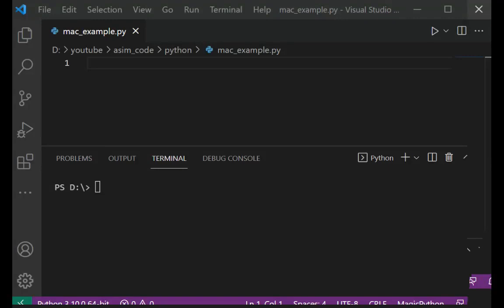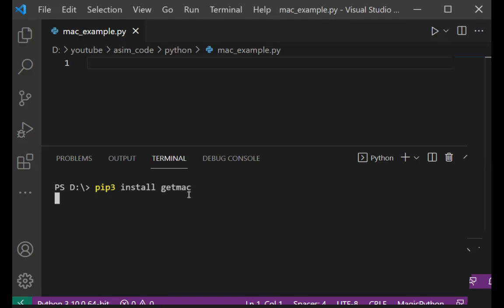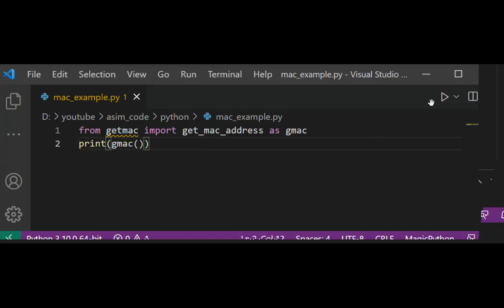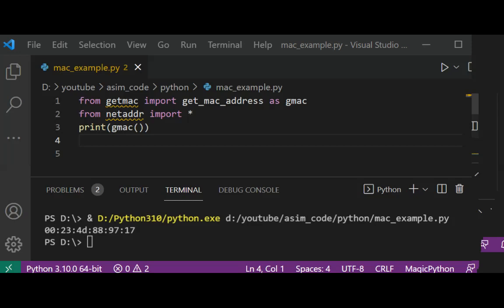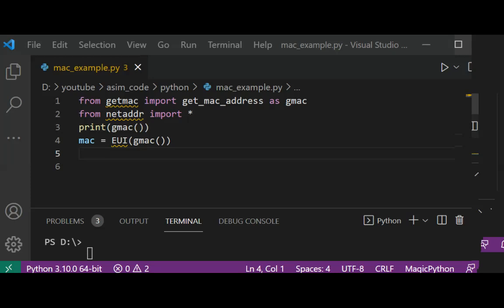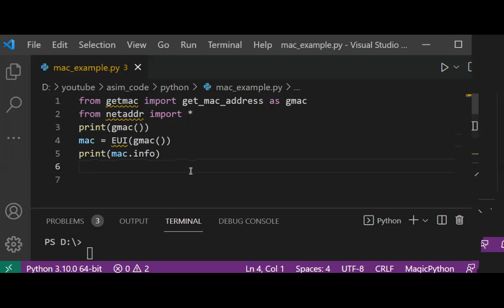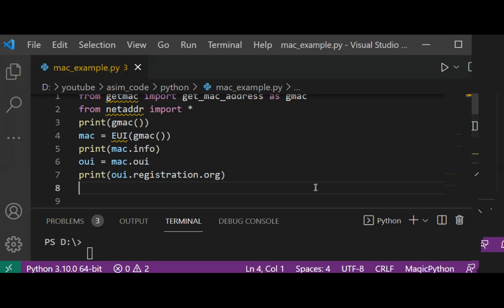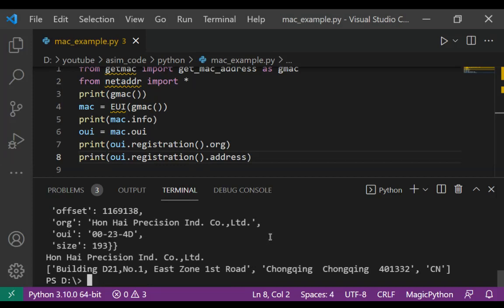MAC addressing in Python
In this video, we will learn about MAC addressing in Python. Code